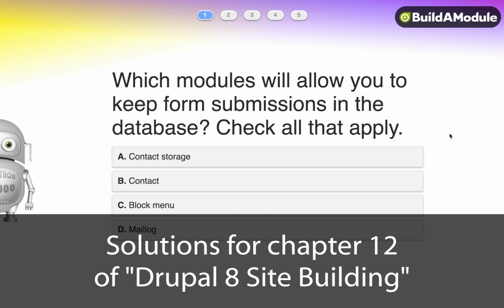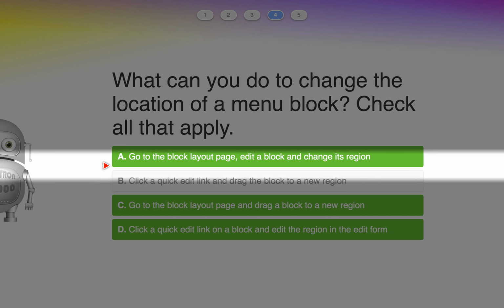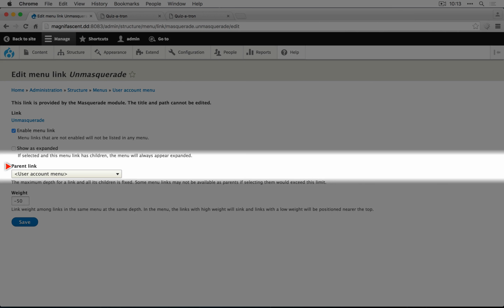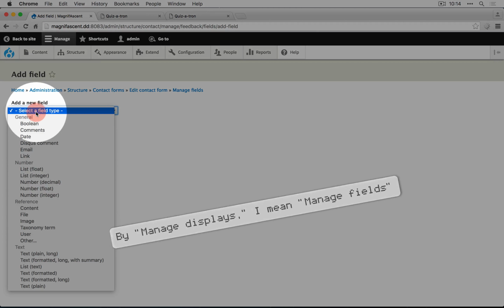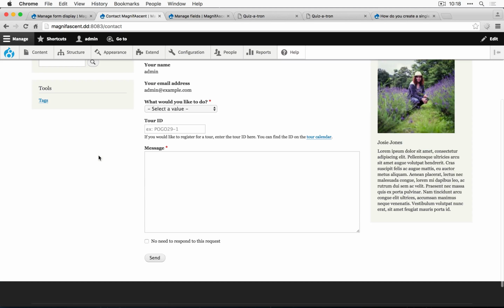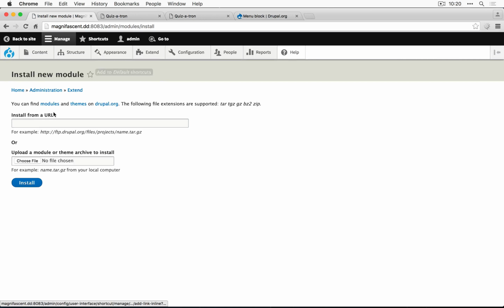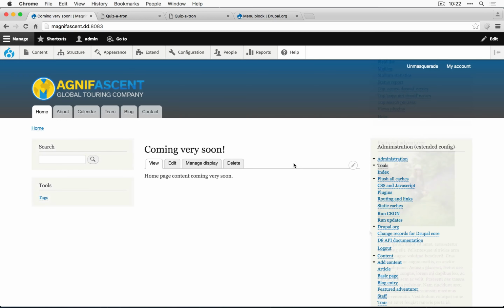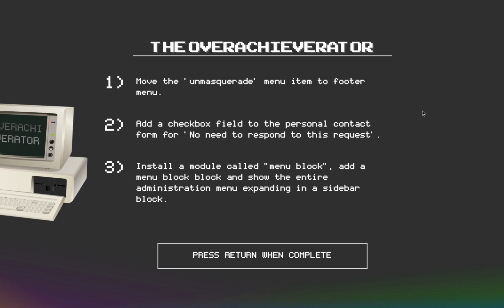221. Solutions for chapter 12 of "Drupal 8 Site Building"